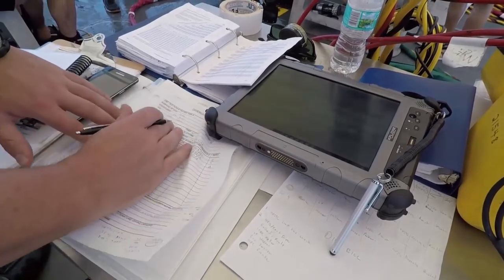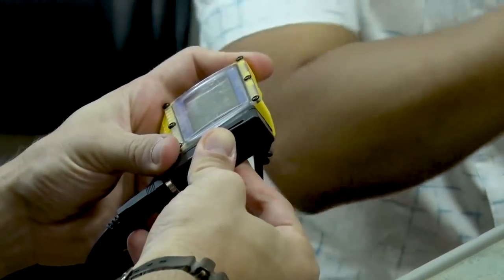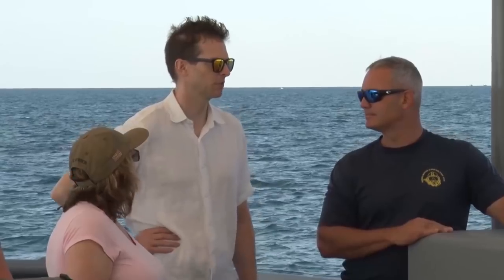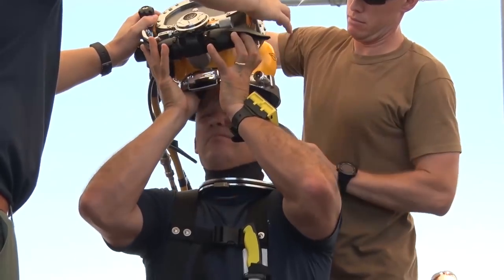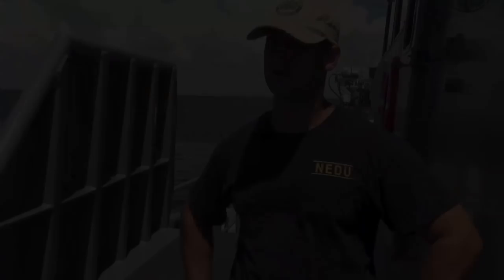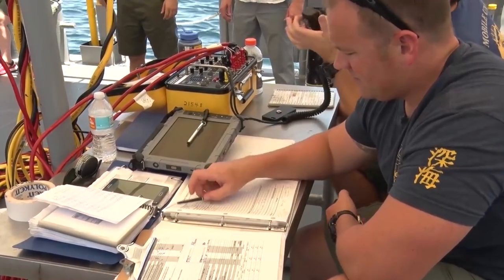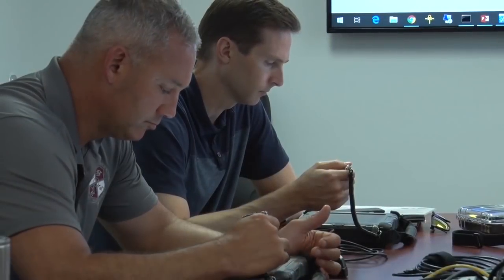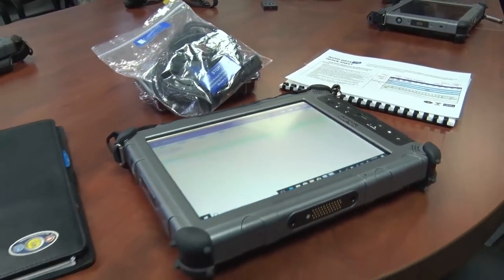Scuba Binary Dive Application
The Office of Naval Research (ONR) TechSolutions-sponsored Scuba Binary Dive Application (SBDA 100) replaces traditional paper logs and automates the logging and submission of dive profiles directly from a dive computer worn by Navy divers to the Naval Safety Center Dive Jump Reporting System (DJRS) database. The idea to automate the reporting of dive logs was submitted to ONR’s TechSolutions by the Force Master Diver at the Naval Expeditionary Combat Command.